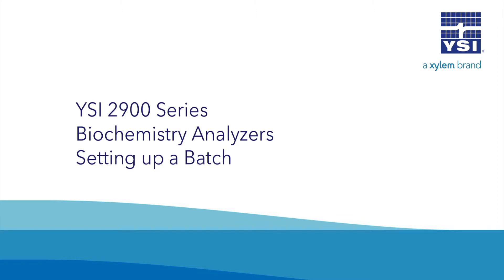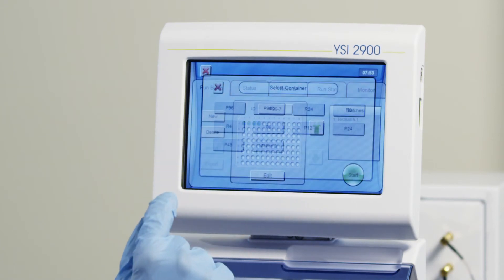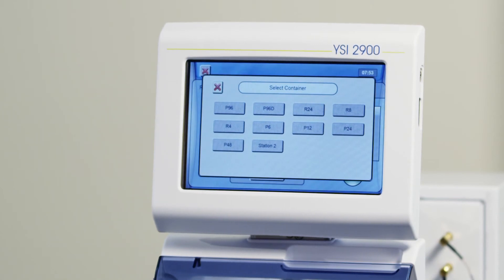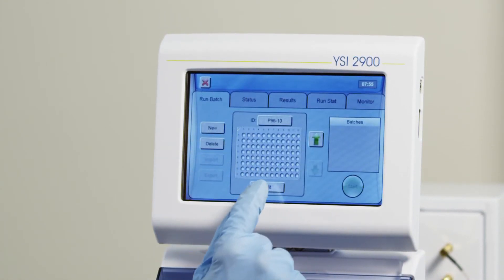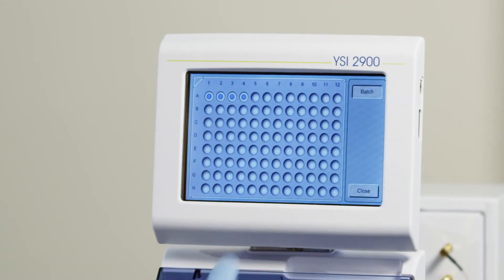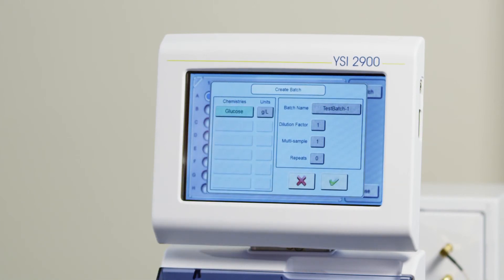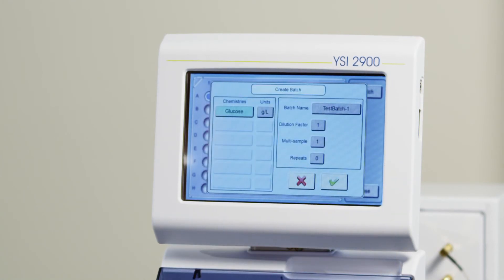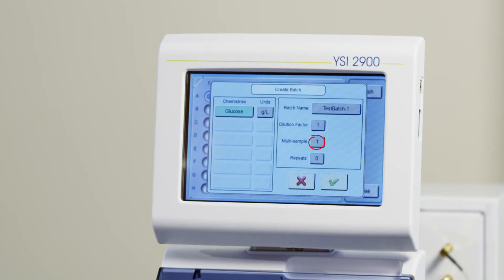6. 2900 Series Setting up Batch Samples | YSI Life Sciences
Setting Up a Batch - This video demonstrates how to set up a batch on the YSI 2900 or YSI 2950.

for detailed product information,